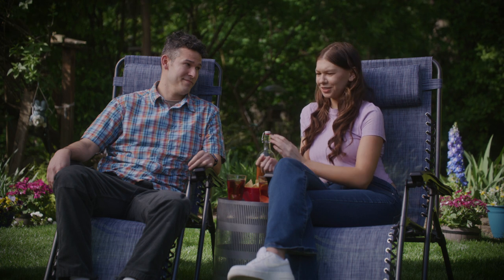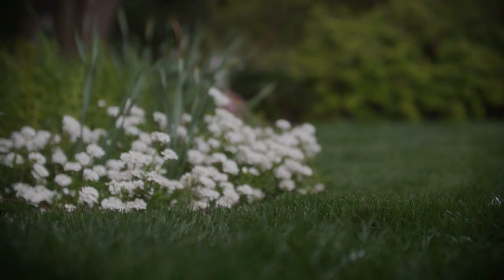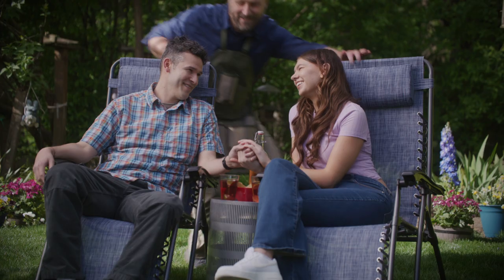Lawn Care PSA 2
Our loving couple have a great lawn and don’t use any chemicals. And we know you’d love to find out the secret to their beautiful lawn relationship.

Project: This video was produced as part of the Follow the Water public outreach campaign led by the Clean Rivers Coalition, a group of 60 organizations.  What’s Your Lawn Style is the component launched to educate homeowners on simple ways to care for their lawns without pesticides or fertilizers—as they can pollute our waterways.
Whether our audience dreads lawn care or are lawn care enthusiasts, the videos aim to offer the best tips possible, based on your lawn style – low, medium, or high maintenance. The videos provide key takeaways for each of the lawn styles and they also address the problems associated with over-applying lawn care products that utilize pesticides. The content not only needed to engage the viewer but provide them with an opportunity to bolster their education around lawn care.

Approach: The Client also asked us to create five short videos that would inspire you to watch the low, medium and high videos. Our approach the PSAs was fun, with a nod to soap operas and a wry smile to the perils of meticulous lawn maintenance. (Our expert gardener was to be found in a shed with a sod desk). These pieces were designed to be utilized via social media and other online platforms These shorter promotional pieces were a lot of fun to make and cover the main themes of the series and served to deliver the viewer to the educational videos:

What’s your lawn style was produced in English and Spanish and are DIY/how-to videos that walk you through many of the essential lawn care steps.

Results: The series continues to engage viewers from all over the state. The opportunity to appear on Portland KOIN 6 news to discuss the Follow the Water campaign proved an incredible way to showcase the campaign on a regional scale. The dedicated social media marketing by Parachute Strategies has generated a lot of interest via online advertising. Our client project lead said this at the end of the project: “You were fabulous to work with and it was very exciting to have the pesticide videos and Columbia River videos as CRC’s breakout materials!”